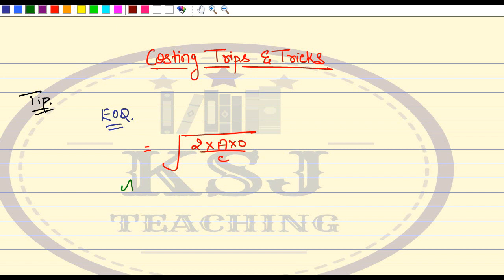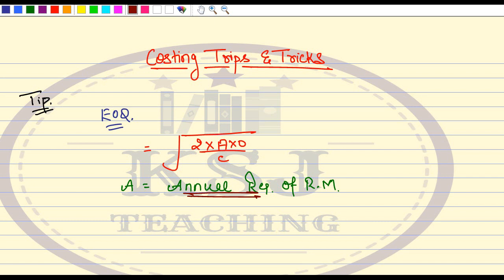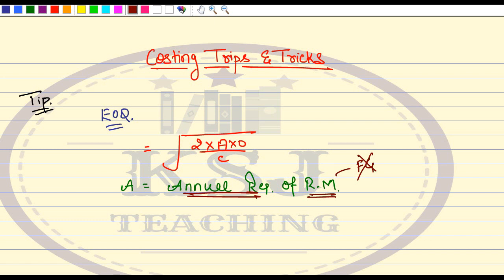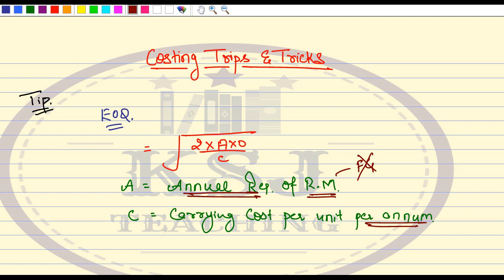L-02 Cost Accounting | CA Inter | CMA Inter | Tips & Tricks | Part-2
Tips & Tricks is a series where we are going to clear a lot of your doubts in short videos which will ultimately prove to be your special guide during exams.